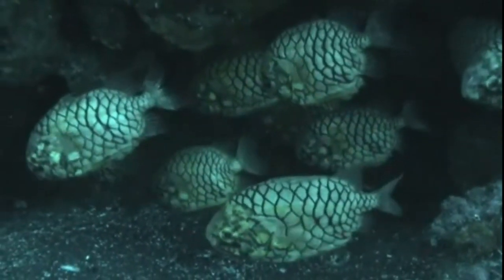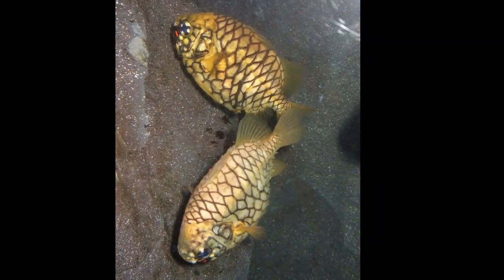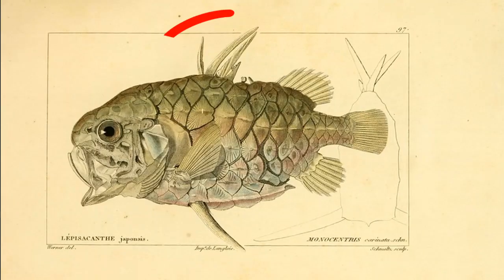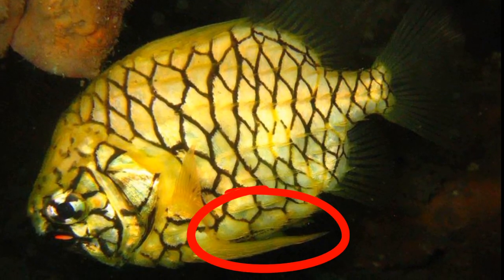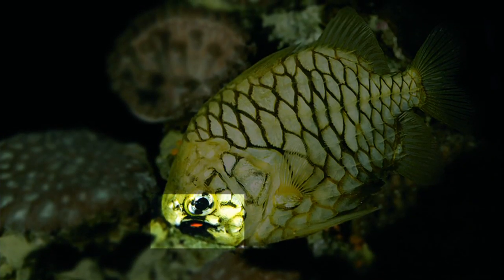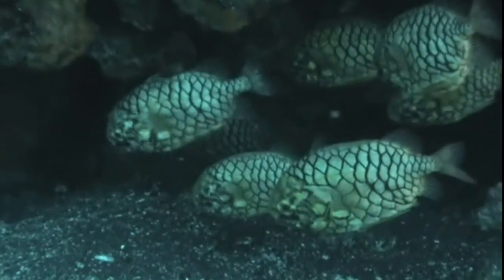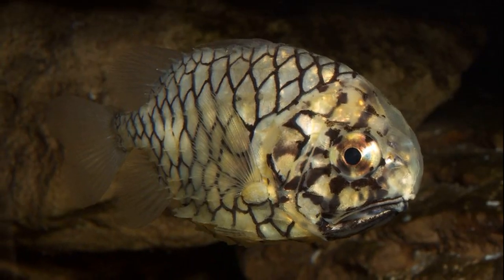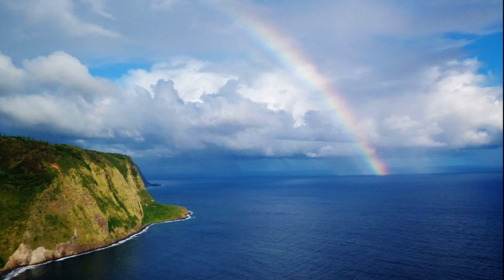Facts: The Pinecone Fish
Quick facts about these fish that look like pineapples! The pinecone fish (knightfish, pineapplefish, monocentridae). Pinecone fish facts!

Heemstra, Phillip C.. Smiths’ Sea Fishes. Germany, Springer Berlin Heidelberg, 2012.

The Larvae of Indo-Pacific Coastal Fishes: An Identification Guide to Marine Fish Larvae. Germany, Brill, 2000.

Grande, Terry C., et al. Fishes of the World. Germany, Wiley, 2016.
By Eric Gaba (Sting - fr:Sting) - Own workCoast lines : U.S. NGDC World Coast Line ;Reference for the limits of the Indo-Pacific biogeographic region : Spalding, Mark D., Helen E. Fox, Gerald R. Allen, Nick Davidson et al. &quot;Marine Ecoregions of the World: A Bioregionalization of Coastal and Shelf Areas&quot;. Bioscience Vol. 57 No. 7, July/August 2007, pp.